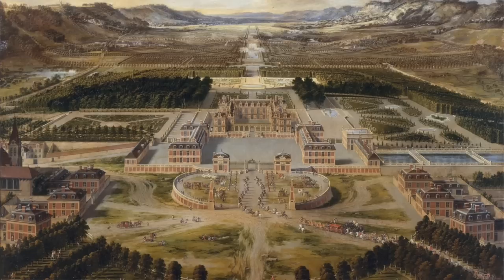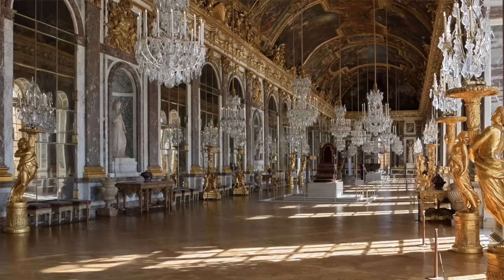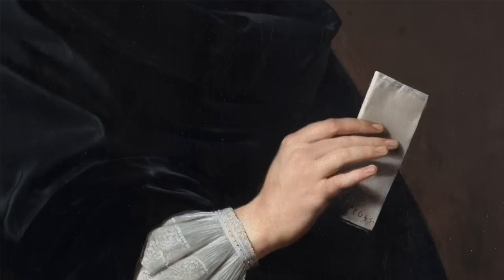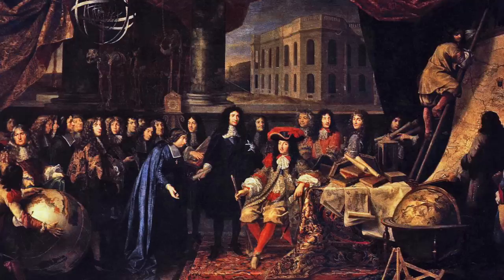Who Was Louis XIV? (Part 2): AP Euro Bit by Bit #22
In this video, I complete my examination of the life and rule of France's greatest monarch, Louis XIV. His rule is mired in controversy, but he left behind some of the greatest monuments to power in the modern world.